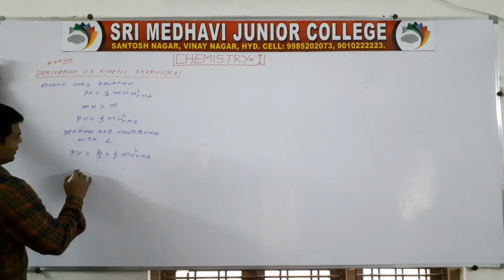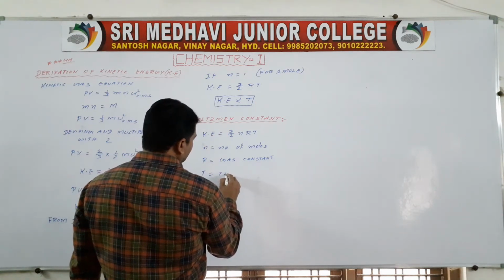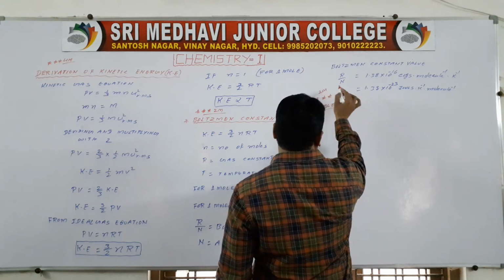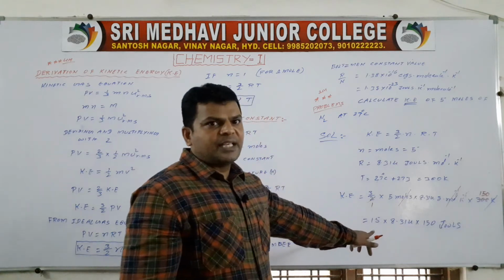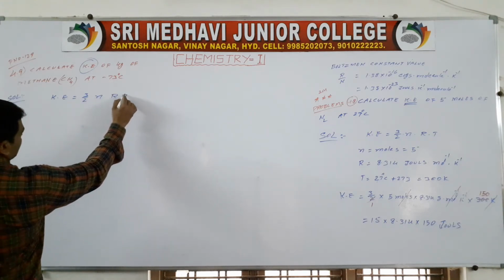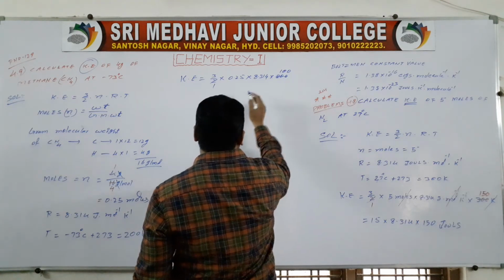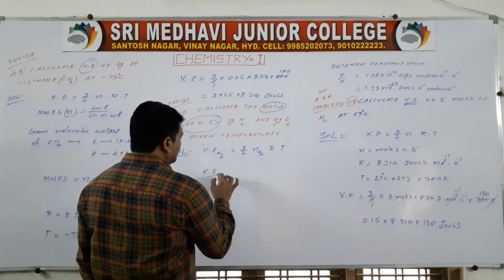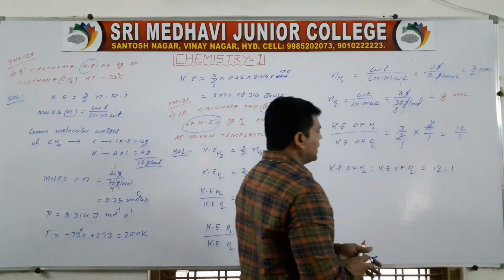6 APRIL 2021 - DERIVATION OF KINATIC ENERGY